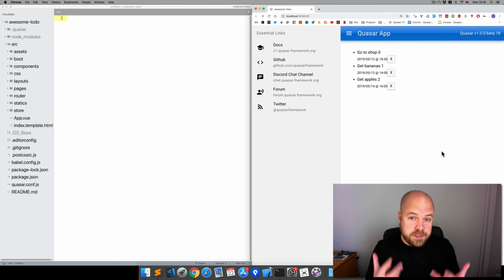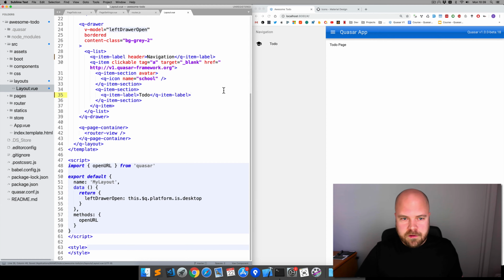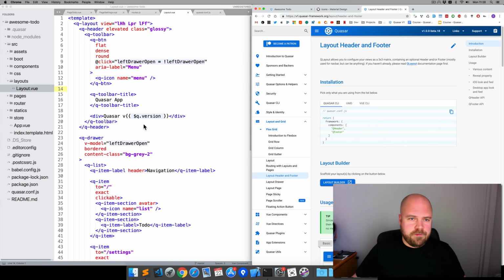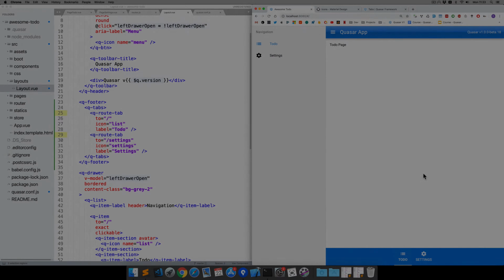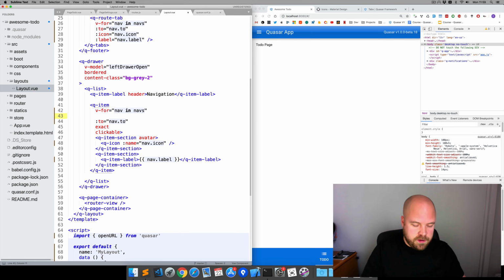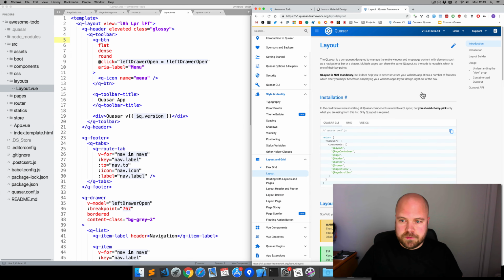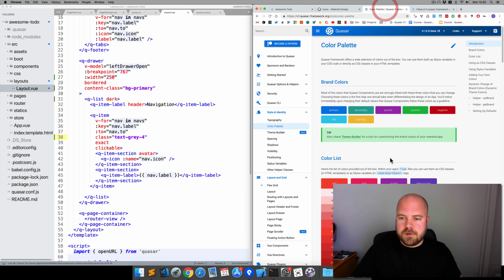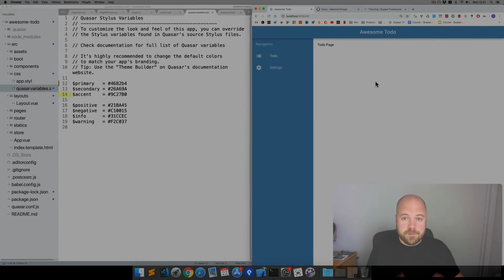Quasar Framework: Vue.js Cross Platform App (4/10): Routes, Pages, Navigation, Layout & Theme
We'll begin the Awesome Todo app. Setup Routes, Pages & Navigation. Improve the layout & use Quasar's Theme Builder. FULL COURSE

CHAPTERS

Split Tasks into "Todo" & "Completed" Sections - More Getters

0:00 - Module Introduction
0:45 - Create Getters for Todo and Completed Tasks
6:31 - Display Todo and Completed Tasks in Separate Lists
12:07 - Add Headings to the Task Lists
19:23 - Make the Heading Background Color Adjustable
22:00 - Conditionally Show & Hide the Task Lists
23:29 - Add a "No tasks to do today!" Banner
27:33 - Use Global Event Bus to fix the "No tasks" Banner Button
33:11 - Overview of the rest of the Course Modules

MY GEAR:
- My Computer
- My Keyboard
- My Mouse
- My Microphone
- My Green Screen
- My Portable SSD Drive